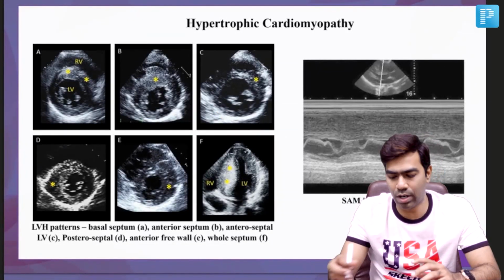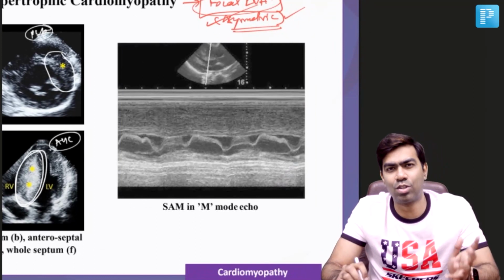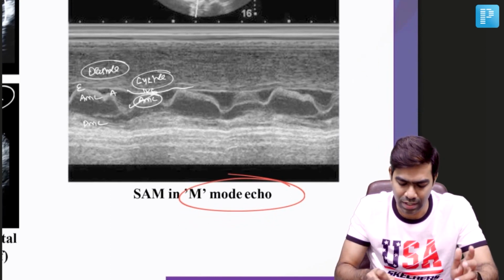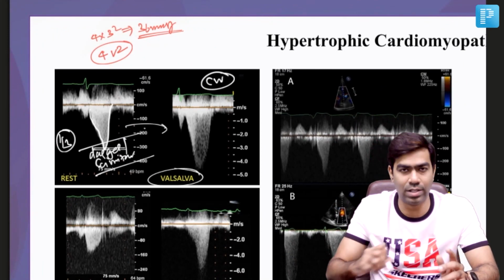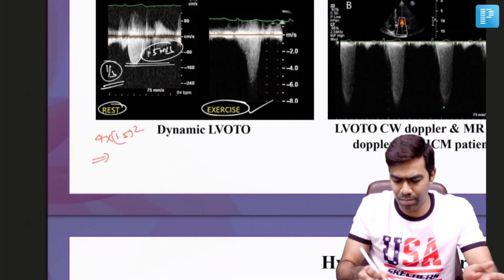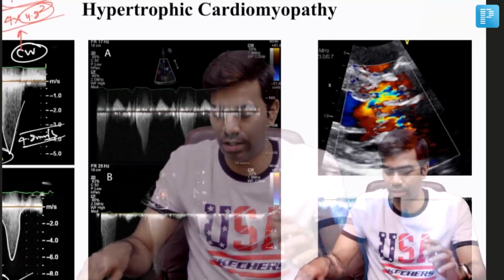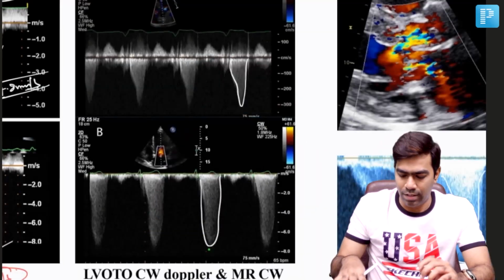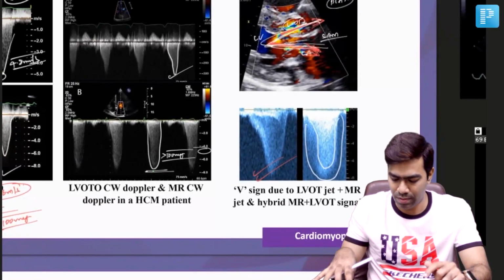Hypertrophic Cardiomyopathy - Echocardiogram by Dr. Dilip | PrepLadder NEET SS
In this video, watch Dr. Dilip Kumar covers a topic on Hypertrophic Cardiomyopathy - Echocardiogram to help in the preparation of Super Specialty in Medicine.